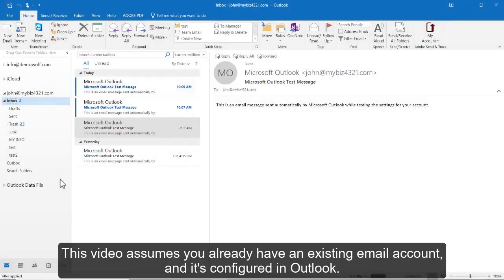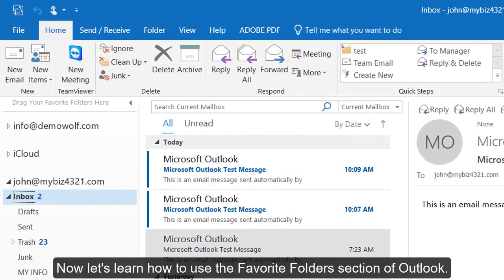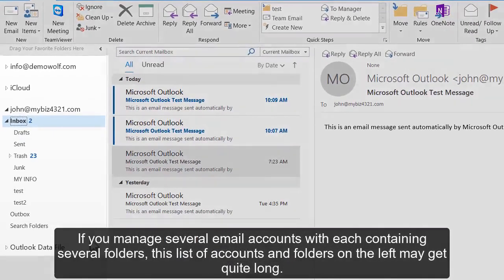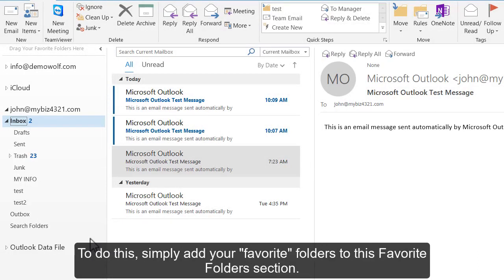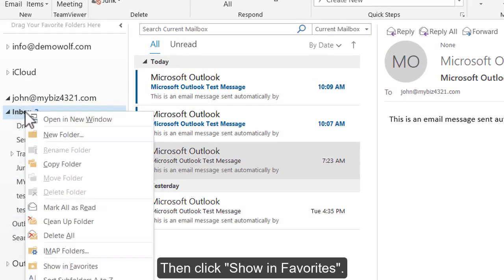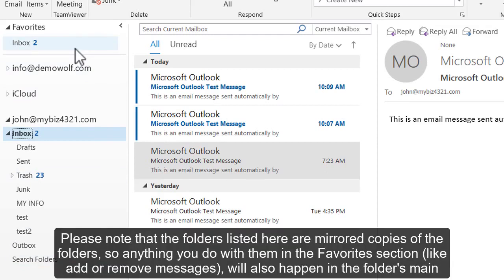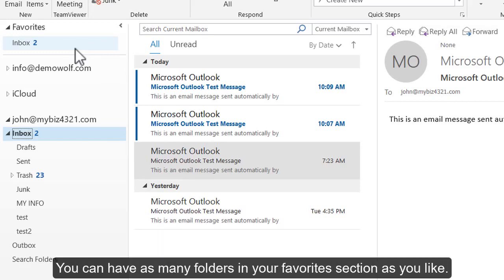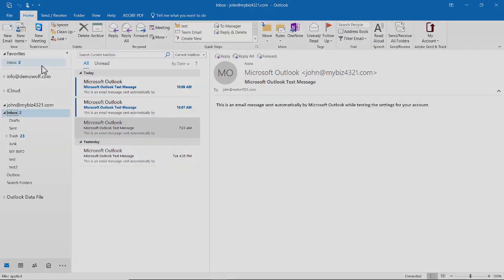How to set up favorite folders in Outlook 2016?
This video assumes you already have an existing email account, and it's configured in Outlook.

Now let's learn how to use the Favorite Folders section of Outlook.

At the top of the left menu you'll notice a section for Favorite Folders.

If you manage several email accounts with each containing several folders, this list of accounts and folders on the left may get quite long.

There may only be a few folders that you use most of the time, and it would be helpful if they were easily accessible.

To do this, simply add your favorite folders to this Favorite Folders section.

Let's go ahead and add one now. Locate a folder that you denote a favorite, and right-click it.

Then click Show in Favorites.

That's it! Our folder is now also listed in the Favorites section.

Please note that the folders listed here are mirrored copies of the folders, so anything you do with them in the Favorites section (like add or remove messages), will also happen in the folder's main location.

You can have as many folders in your favorites section as you like.